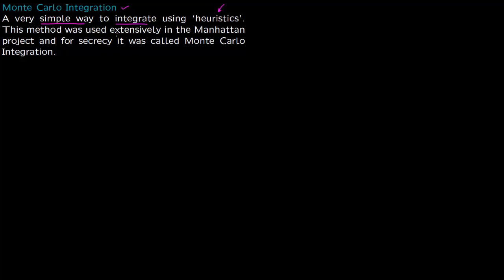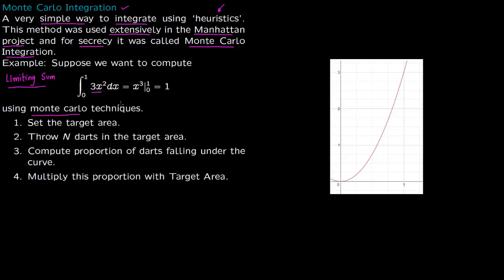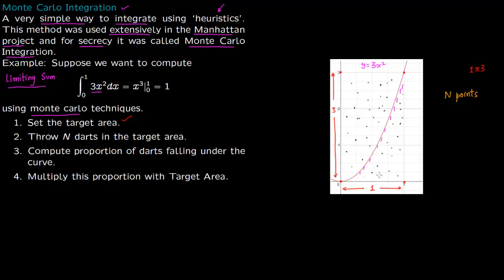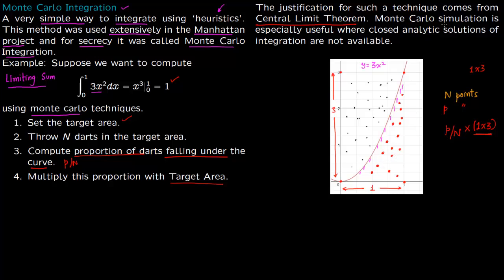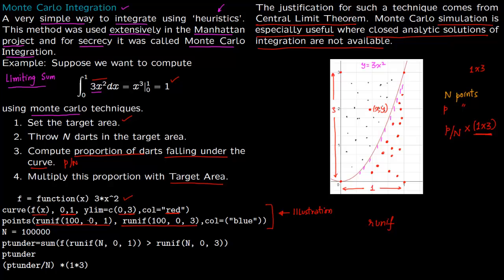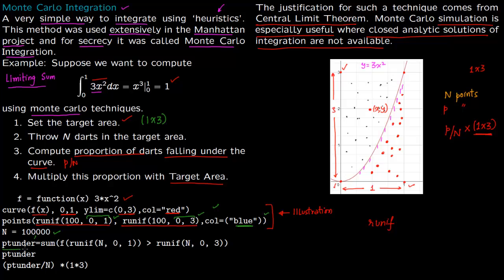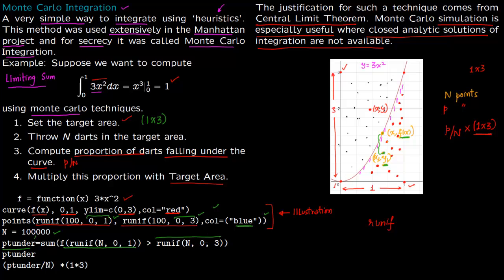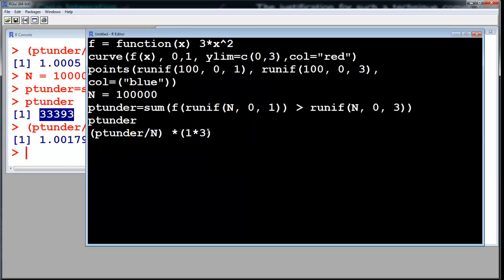1 Monte Carlo Simulation and Integration